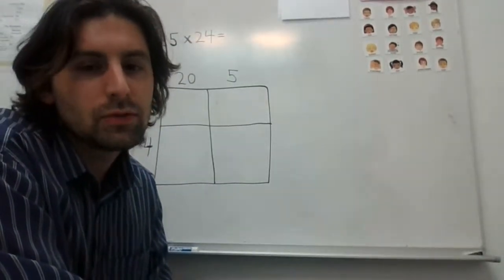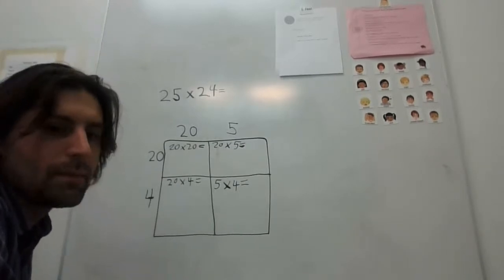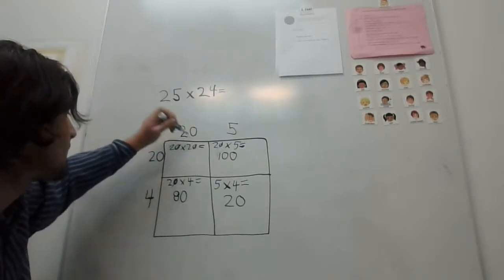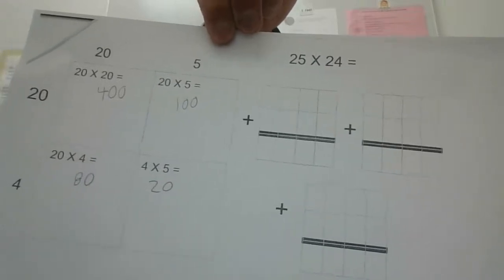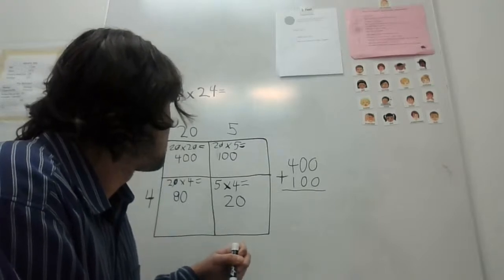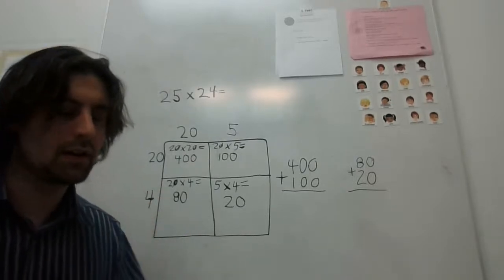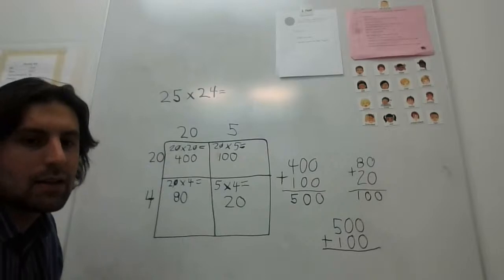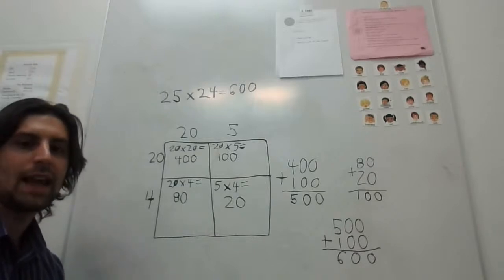AREA MODEL MULTIPLICATION MONDAY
Mr. Camilleri models the steps to solve 2 digit by 2 digit multiplication problems using the area model!